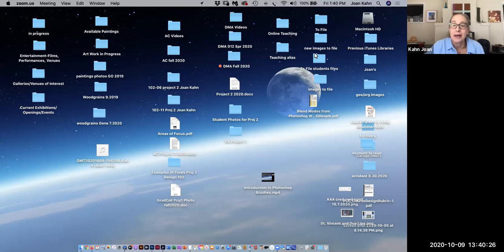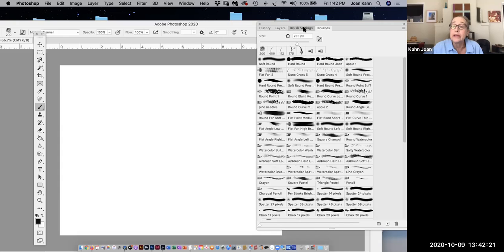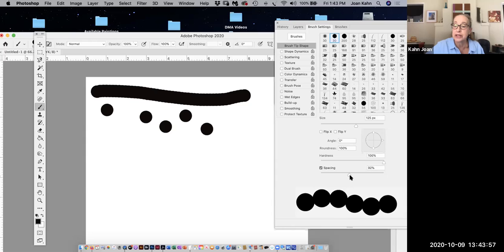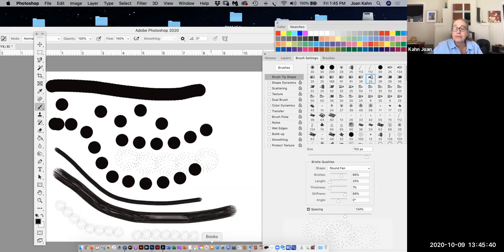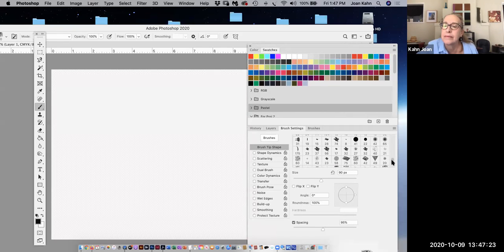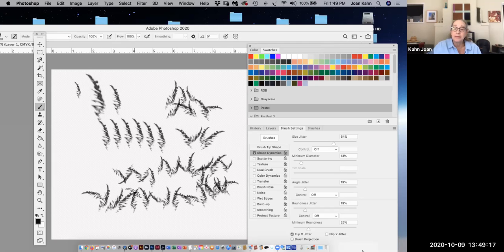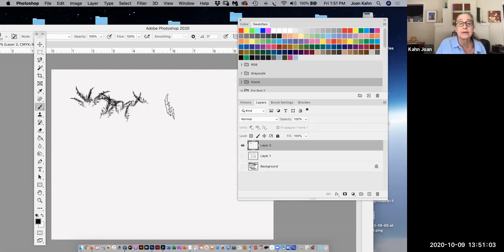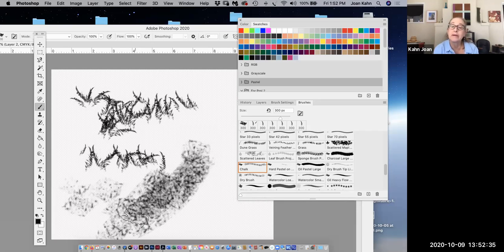DMA 012 Introduction to Adobe Photoshop Brushes